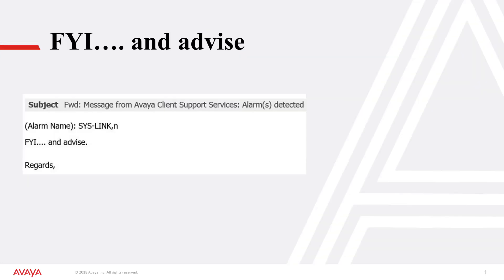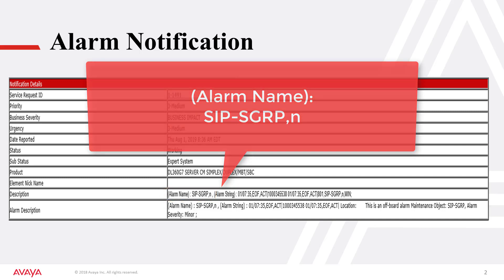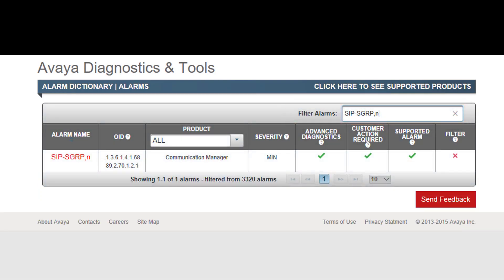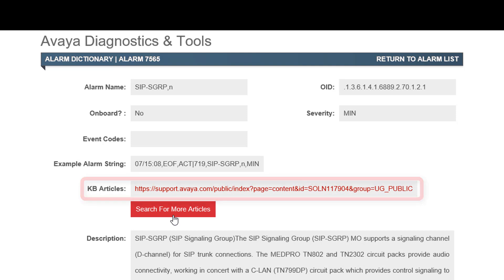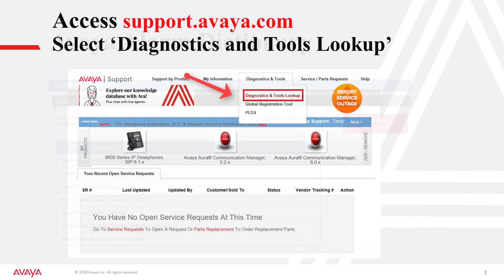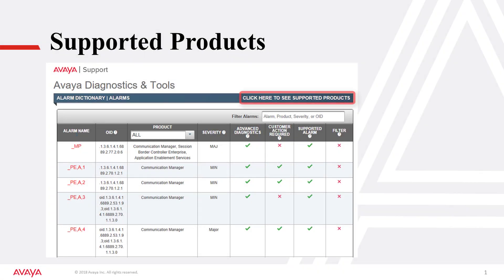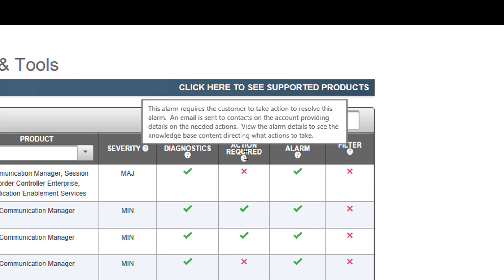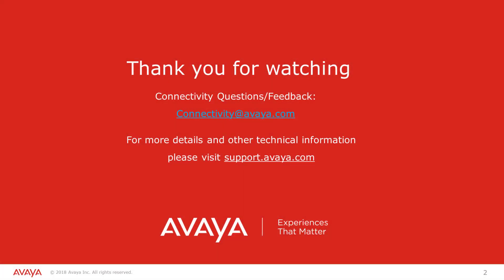How to use Avaya Alarm Dictionary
This video shows users the benefits and use of the Avaya Alarm Dictionary
Produced by  Sam Rinaldi